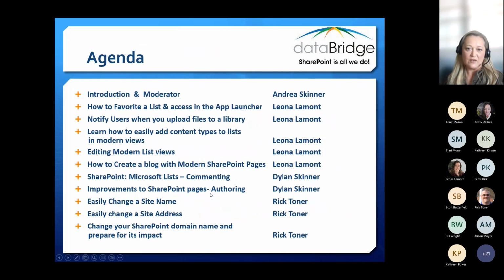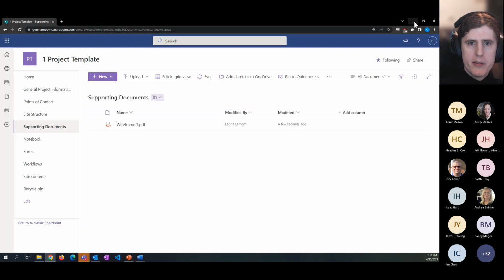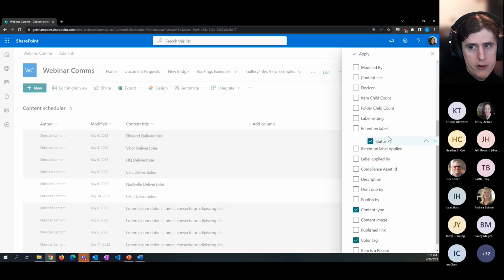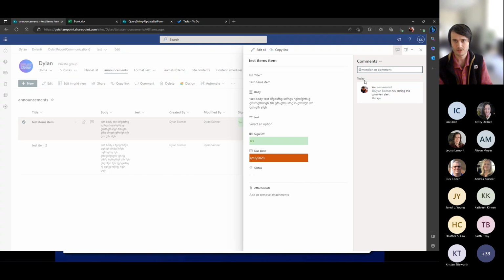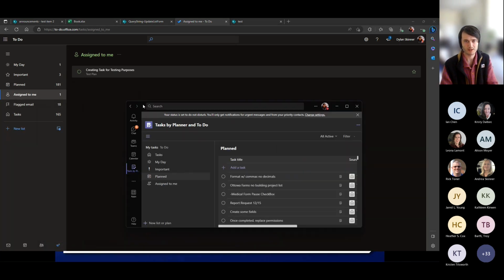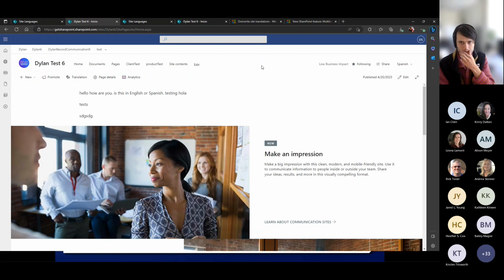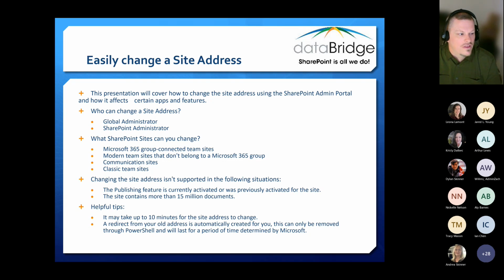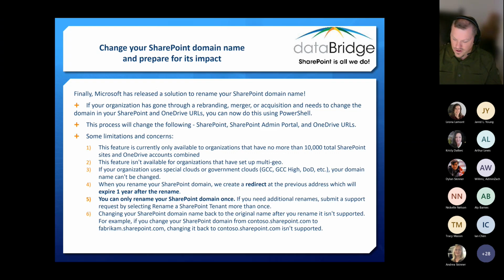dataBridge SharePoint Concierge Webinar: SharePoint Improvements That Drive User Adoption Faster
Practical SharePoint Improvements That Drive User Adoption Faster

User adoption doesn’t fail because SharePoint lacks features.
It fails when everyday tasks feel harder than they should.

In this SharePoint Concierge webinar, the dataBridge team shared 12 quick, practical improvements that make SharePoint easier to use. These updates help content owners and business users work faster, with less friction.

When applied together, these changes significantly improve adoption. They also reinforce the value of professional SharePoint Consulting Services that focus on real user behavior.

Favorite Lists for Faster Access
Users no longer need to hunt for important lists.

By selecting the star icon on a Microsoft List, users can mark it as a favorite. That list then appears under Favorites in the app launcher.

This small change removes friction and saves time. It also supports better adoption when paired with intentional SharePoint user experience design.

Notify Users When Files Are Uploaded
Content only matters when people know it exists.

SharePoint now allows users to notify others during file uploads. This out-of-the-box feature alerts people who may need to review or act.

As a result, teams reduce follow-ups and missed updates. This feature works best when aligned with structured SharePoint document management strategies.

Add Content Types Using the Modern Experience
Content types bring order to SharePoint.

With the modern interface, users can easily add existing content types to lists. There is no need for legacy views or complex steps.

This improves consistency and metadata quality. It also supports scalable information architecture, a core focus of dataBridge SharePoint Consulting Services.

Edit Modern List and Library Views with Ease
Modern views are flexible and user-friendly.

Users can resize, reorder, show, or hide columns using drag and drop. They can then save those changes as a new view.

This empowers users without breaking governance. It also improves usability across departments and roles.

Create Blogs with Modern SharePoint Pages
SharePoint blogging is making a comeback.

Modern news pages and templates now support blog-style content directly within sites. There is no longer a need for a separate blog site template.

This approach improves engagement while keeping content centralized. It aligns well with modern SharePoint intranet design and adoption goals.

Lists work better when conversations stay in context.

Users can now add, reply to, or delete comments in Microsoft Lists. They can also tag colleagues using the @ symbol.

This reduces emails and keeps feedback tied to the data.

Improvements to SharePoint Page Authoring
Microsoft continues to refine page authoring.

Recent updates include multilingual proofing support and better control over line spacing in the Text web part. External image handling in the Hero web part has also improved.

These changes help content owners create cleaner, more professional pages. Strong authoring tools are essential for long-term SharePoint adoption.

Create Custom Themes for Microsoft 365 Groups
Visual clarity matters more than most teams realize.

Organizations can now create custom themes for Microsoft 365 Groups. Admins can assign themes to specific groups for visual distinction.

This helps users recognize sites quickly. It also supports branding and usability across SharePoint and Teams.

Change a Site Name Without Changing the URL
Sometimes names need to change.

Site owners can now update a SharePoint site name without affecting the URL. No admin access is required.

This flexibility supports rebranding and organizational changes. It also prevents broken links and user confusion.

Change a Site Address When Needed. In other cases, the URL must change.

Admins can update a SharePoint site address using the SharePoint Admin Center. However, some apps and integrations may be affected.

That’s why planning matters. Site address changes should align with broader SharePoint governance and consulting guidance.

Change Your SharePoint Domain Name with Confidence
Microsoft now allows a one-time tenant root URL change.

This feature supports company name changes or correcting early tenant mistakes. However, the impact can be significant.

Organizations should evaluate dependencies before proceeding. This is where experienced SharePoint Consulting Services provide real value.

Small Changes Create Big Adoption Gains
None of these updates are complex.

However, together they remove friction, improve clarity, and support daily work. That’s what drives real user adoption.

At dataBridge, we help organizations apply these features intentionally. We focus on structure, usability, and governance from day one.

That’s how SharePoint becomes a platform people actually want to use.